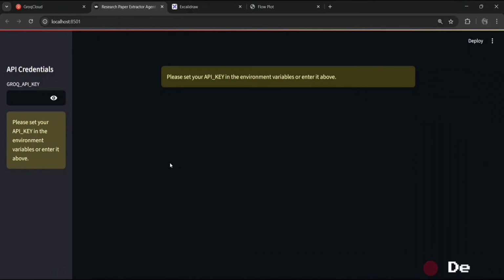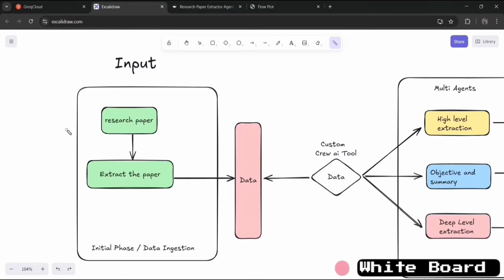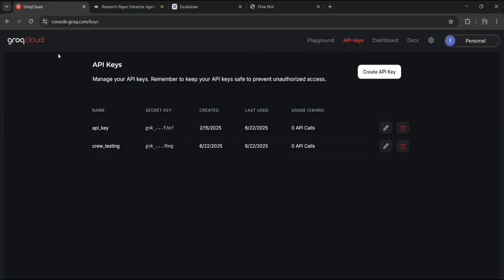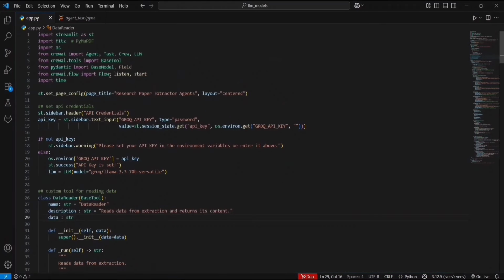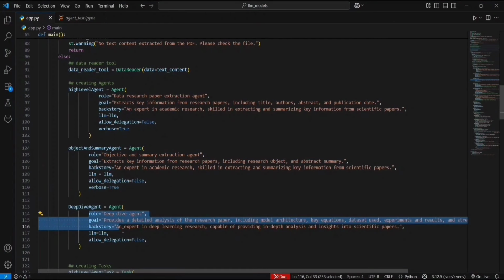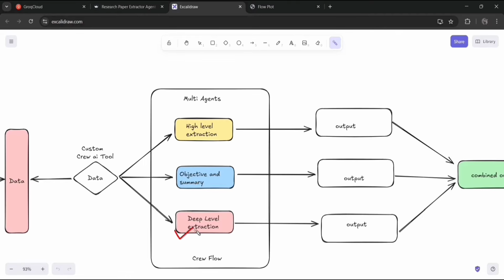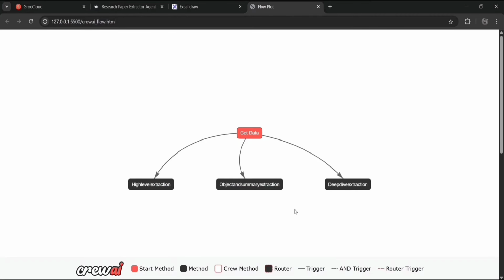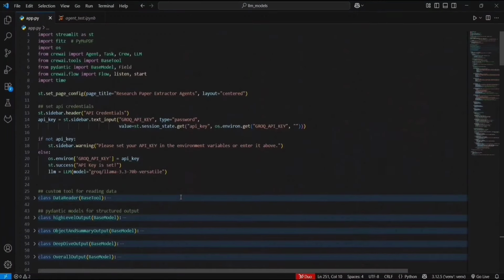Mastering CrewAI: Multi-Agent Systems for Automated Research Paper Extraction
Are you tired of spending countless hours manually extracting information from research papers? 😩 In this comprehensive CrewAI tutorial, I'll show you how to leverage the power of multi-agent AI systems to automate research paper extraction like never before!

This video dives deep into building intelligent AI agents using CrewAI and multi-agent flows. You'll learn the step-by-step process of setting up LLM agents that can efficiently extract data, summarize key findings, and organize information from complex scientific documents.

What you'll learn in this video:

Understanding the CrewAI framework for building intelligent multi-agent systems.

Designing and configuring autonomous AI agents with specific roles for research automation.

Implementing multi-agent workflows to streamline the research data extraction process.

Practical demonstrations of automated paper analysis .

Tips and tricks for optimizing your AI workflow automation for research.

Whether you're a researcher, student, data scientist, or just curious about the future of AI for research, this tutorial will equip you with the knowledge to build powerful research paper extraction tools. Say goodbye to manual data entry and hello to efficient, AI-powered research!